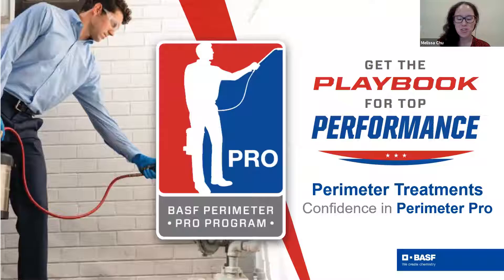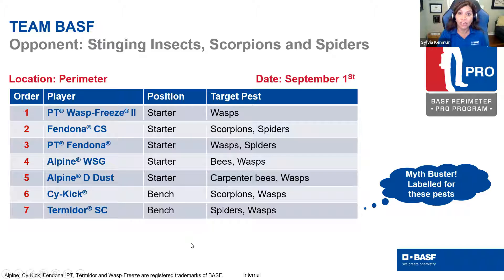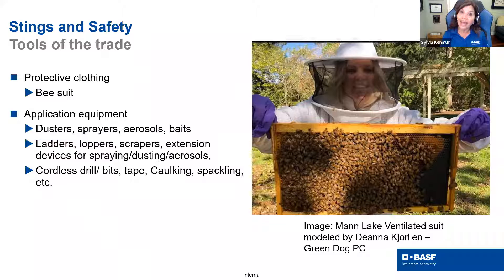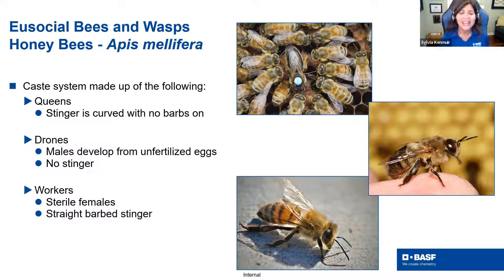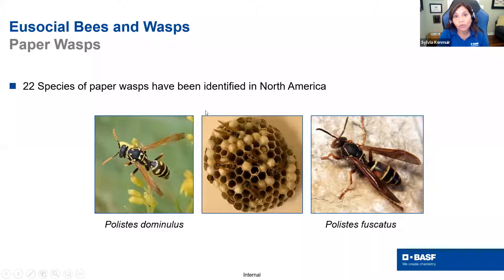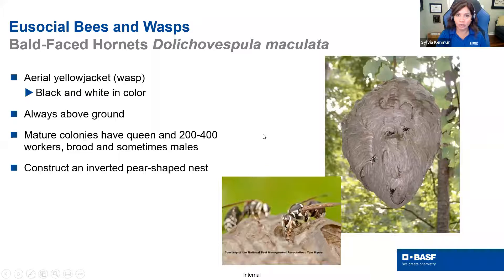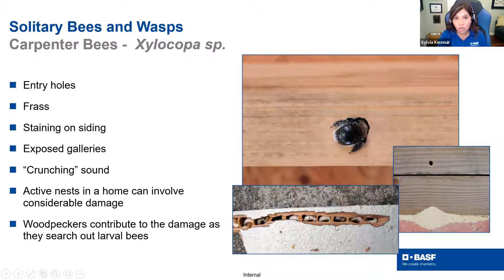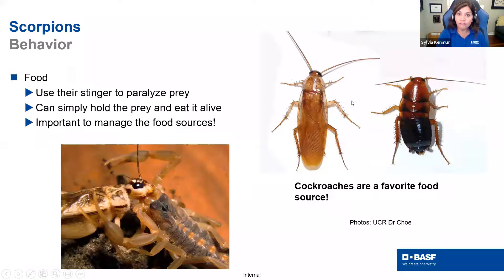Perimeter Pro Webinar 3: Subdue Stinging Insects, Scorpions & Spiders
Take it from Sylvia Kenmuir’s personal experience, a sting from a tarantula hawk rightfully ranks 4 out of 5 on the Schmidt Pain Index. Watch the replay of Sylvia’s informative talk, where she covers identification, behavior, techniques and tactics for successful control of stinging insects, scorpions and spiders.